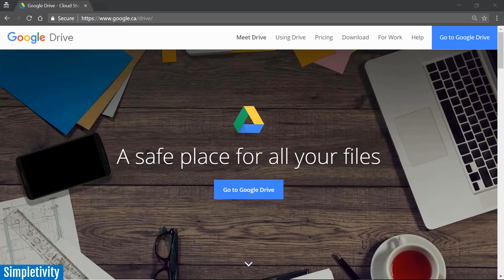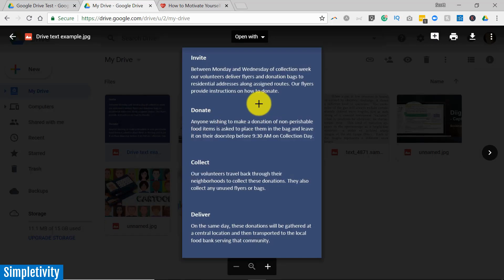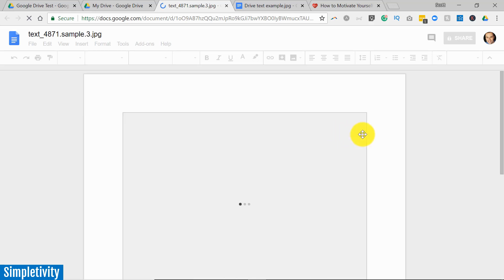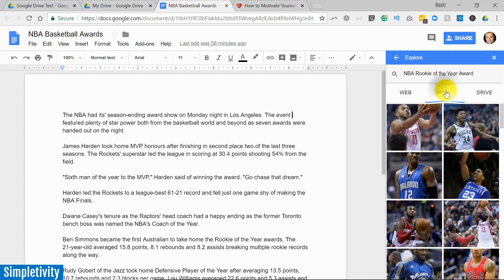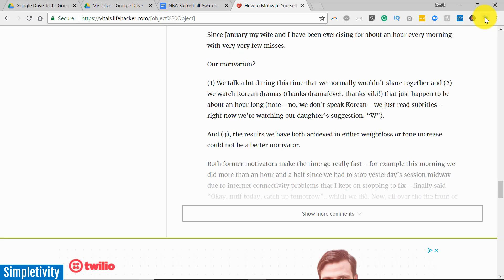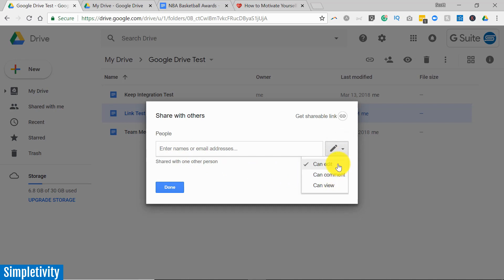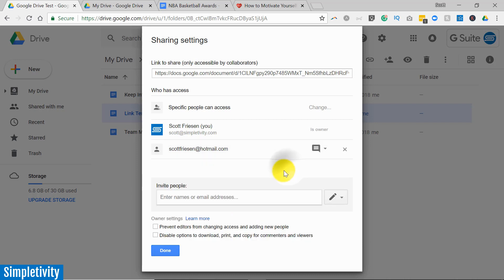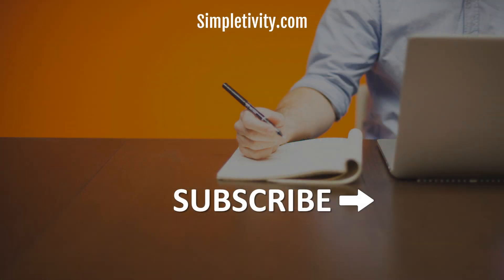5 Must-Try Tips for Google Drive (Tutorial)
Learn all the best tips and tricks in Google Drive so you can be more efficient with your documents. From the best extensions to powerful shortcuts, this tutorial will help you become the master of your files and folders.

In this video, Scott Friesen shares 5 of his favorite tips to getting the most out of Google Drive. He shows you how to use each feature step-by-step so you can start using these tips right away.